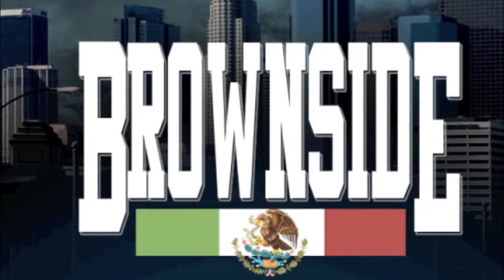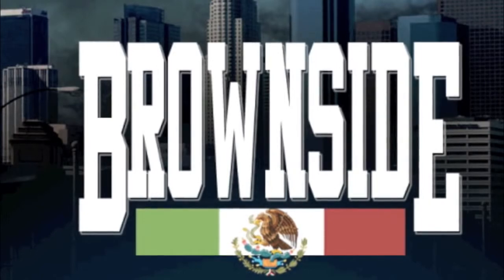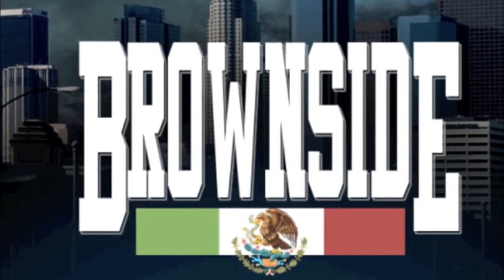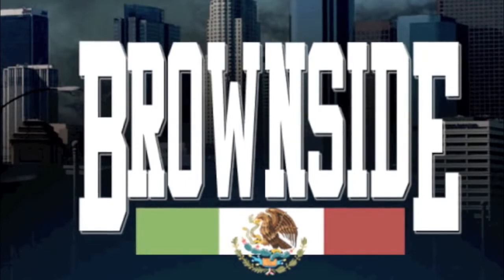BrownSide - Put Up Shut Up (Hi-Power diss)